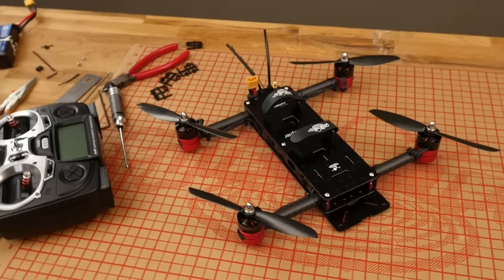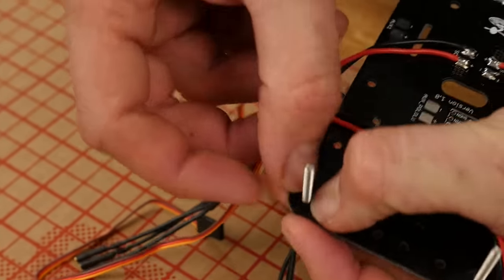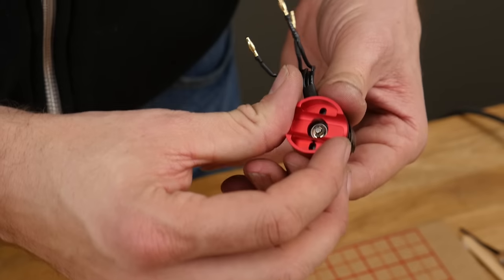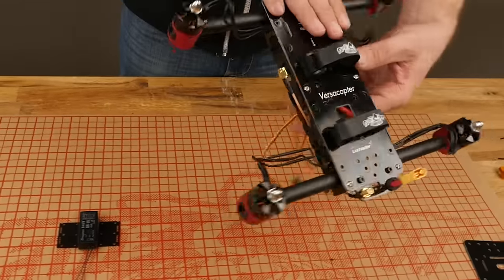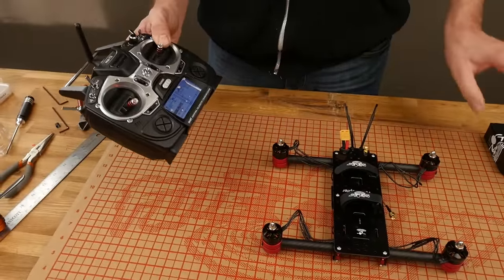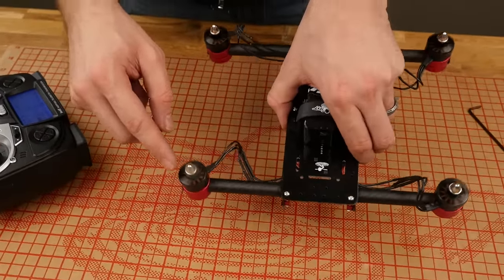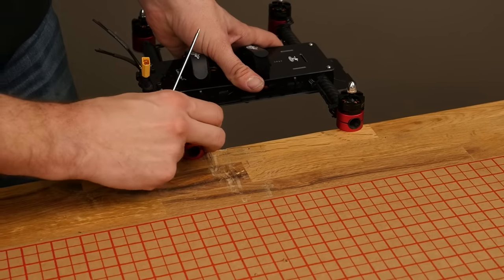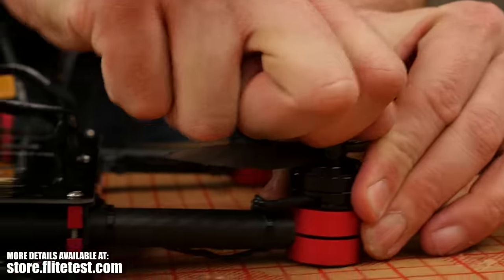FT VersaCopter v2.0 - BUILD | Flite Test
Step by step to building the FT VersaCopter Verson 2.0 DIY Race Drone.
FT VersaCopter V.2 is available NOW! Learn more about the New and Improved FT VersaCopter V.2 here:

A full list of the components, links and additional details mentioned in this build video are available here:

The Versacopter Version 2 DIY race quadcopter is the newest edition of the FT DIY Race quadcopter design. Built on the FT Electrohub but now featuring all new aluminium motor mounts and boom clamps and much more!

-- BUILD INDEX --

01:11 Build Menu
01:22 Soldering ESC’s & Power Lead
04:25 Side Plates & Boom Clamps
08:52 Install Booms
09:58 Motors & Mounts
14:11 Installing Receiver & Routing Wires
19:16 Receiver Calibration & Transmitter Settings
28:29 Bottom Plate & Final Motor Adjustment
33:03 Maiden

Thank you for all of your feedback!